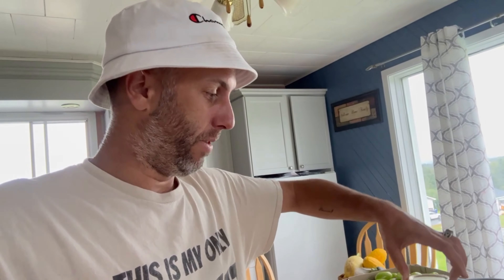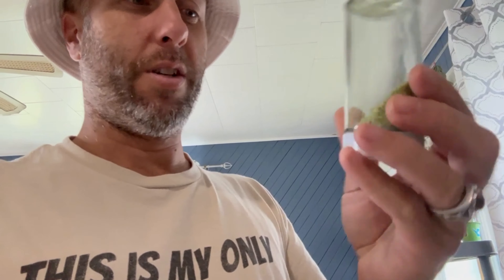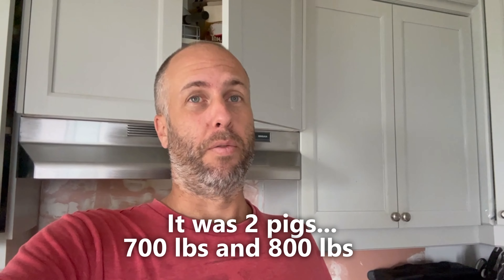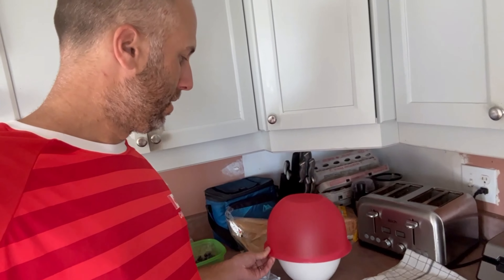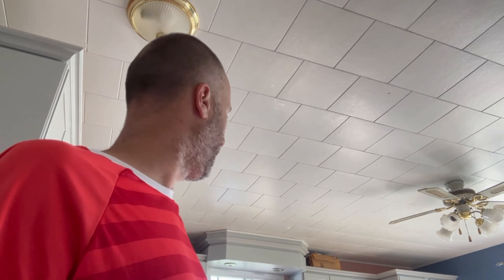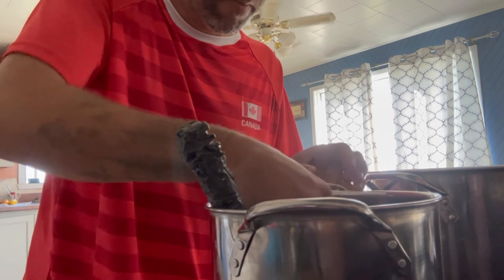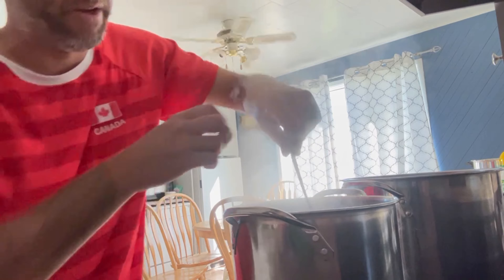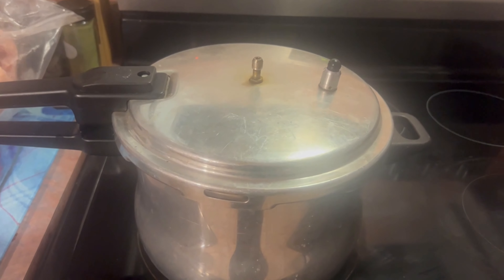Day 26-31 of Every Bit Counts Challenge: Pig Lard, Beans, Blueberry Jam & Herbs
In Days 26-31 of my Every Bit Counts Challenge, I’ve been busy preserving some essential pantry staples like pig lard, beans, blueberry jam, and more herbs! From rendering the pig lard to canning delicious blueberry jam to drying herbs for the winter, I’m stocking up on nourishing food for the months ahead.

In this video, I’ll share the process I use for preserving these foods, tips for rendering lard, how I make the best blueberry jam, and how I store herbs for easy access during the colder months. This challenge has been a great opportunity to ensure nothing goes to waste, and I’m excited to continue learning and preserving food in sustainable ways.

If you’re interested in tips for preserving food at home, whether you’re into canning, rendering lard, or herb preservation, this video has something for you.